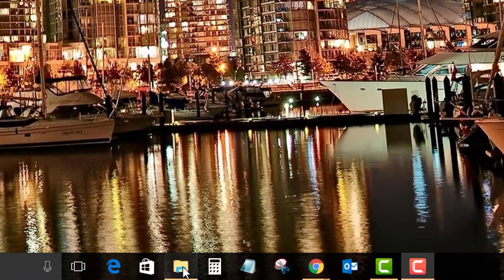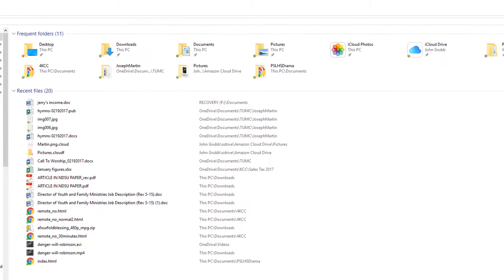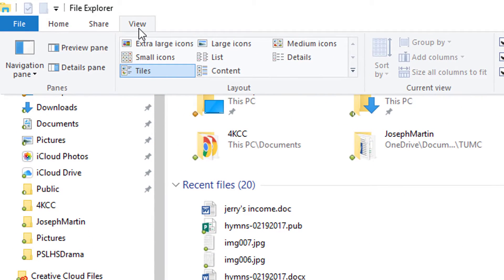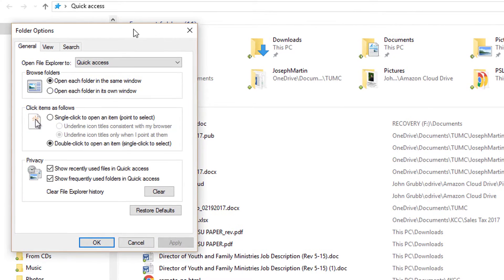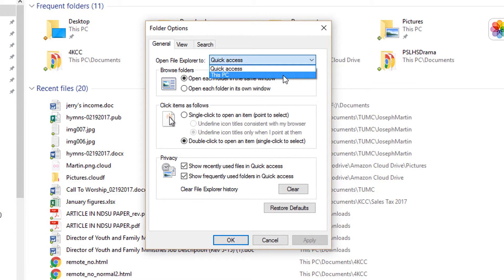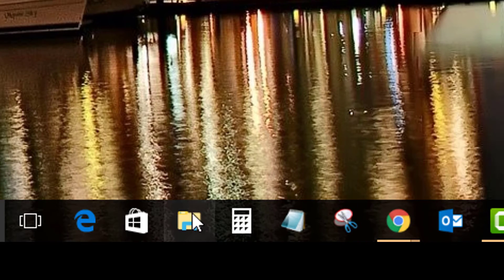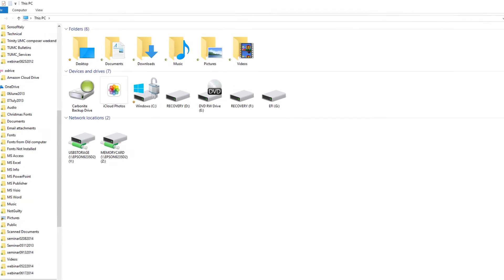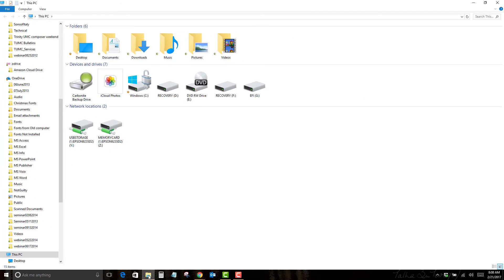How To Change The Windows 10 File Explorer View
When it comes to File Explorer, you might prefer a different view than the default.  Here's how you can easily change the File Explorer view in Windows 10.